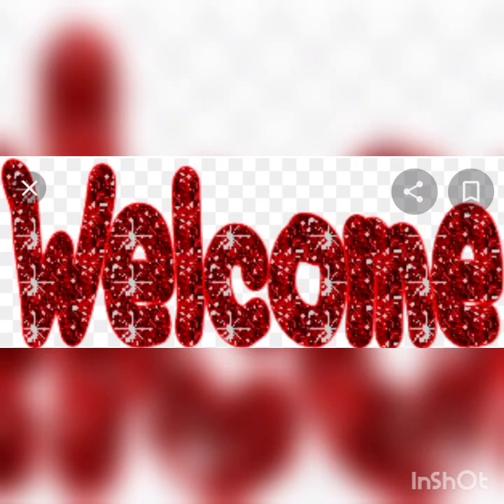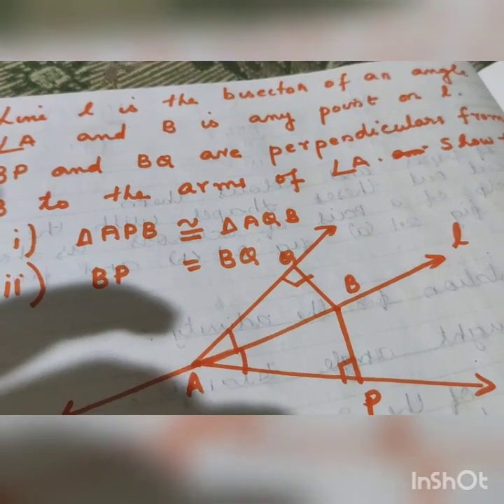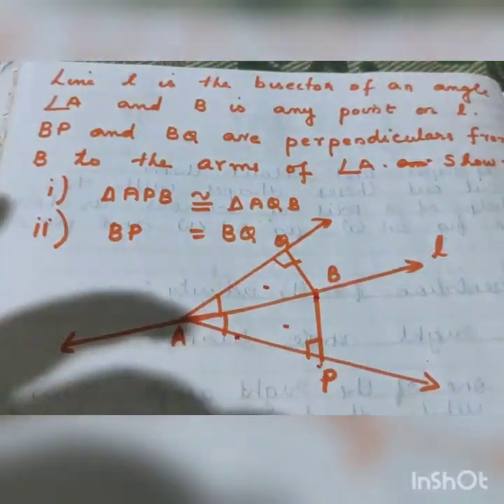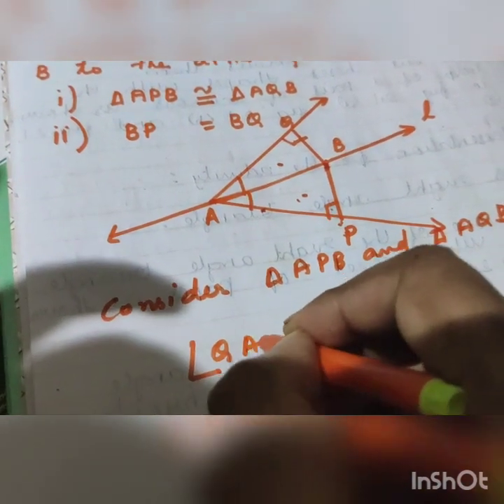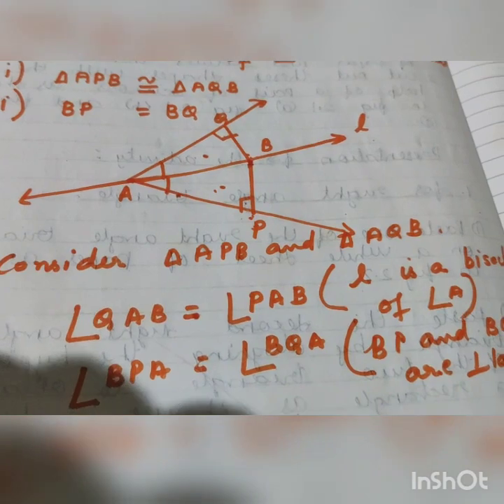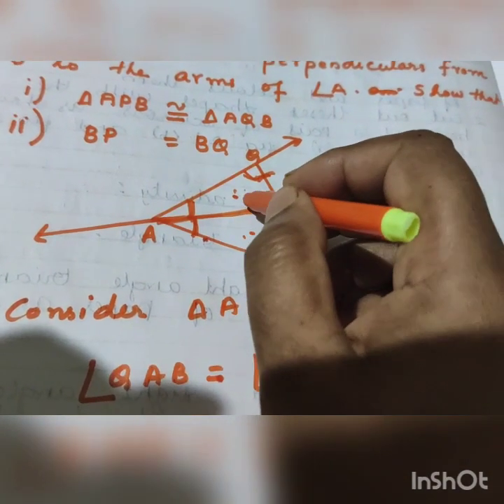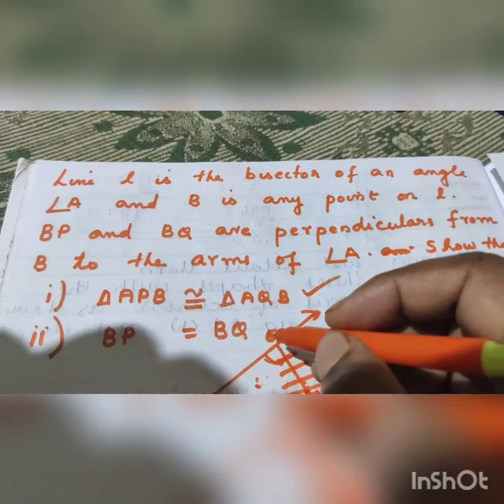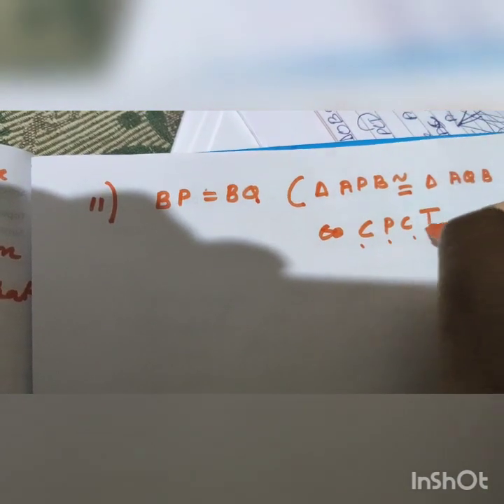CLASS 9 MATHEMATICS